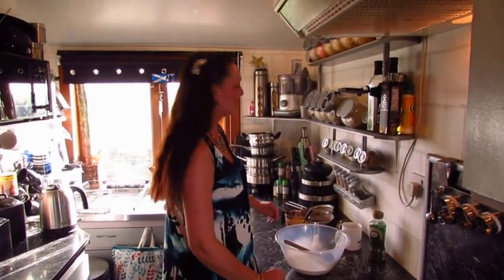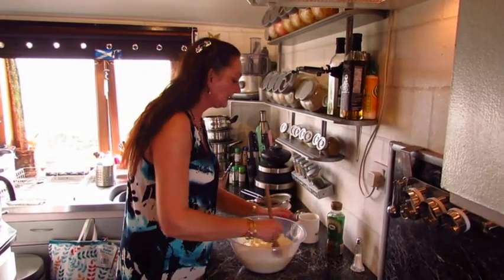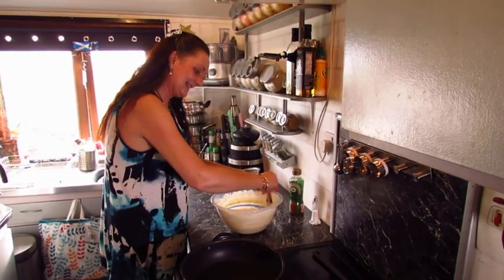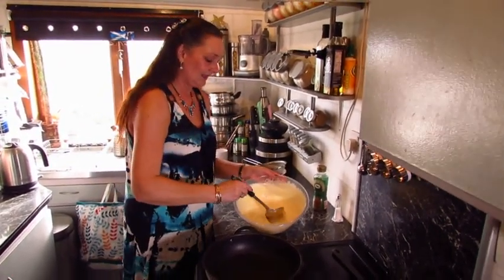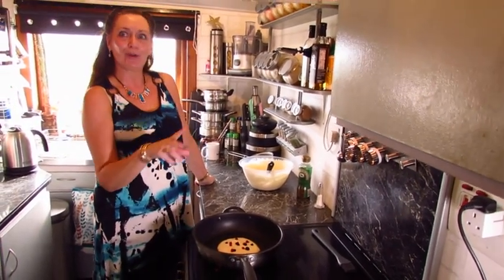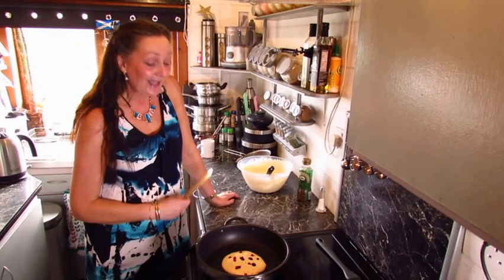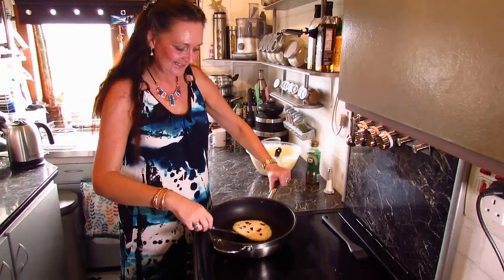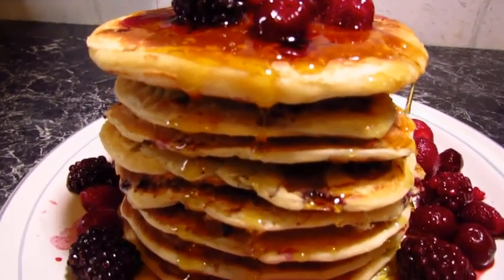Helen's Home Cooking: Summer Fruits Pancakes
Today we are making Summer Fruit Pancakes as it's Shrove Tuesday.
This is a simple recipe to make and is an ideal one to do if you have
some Soft Summer Fruits to hand, this one was made with defrosted frozen fruits.